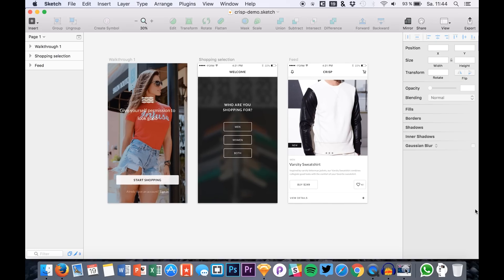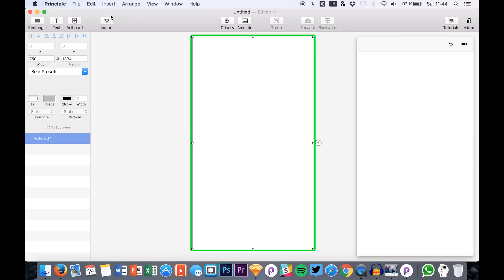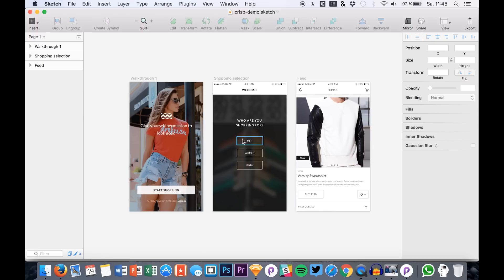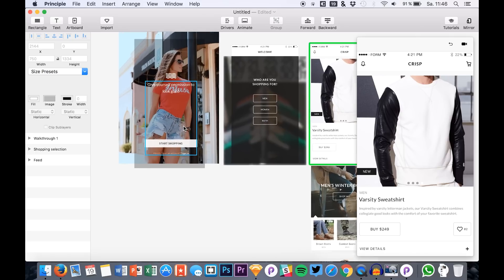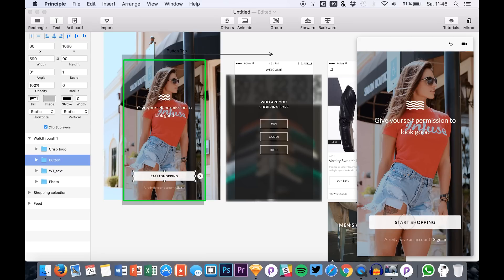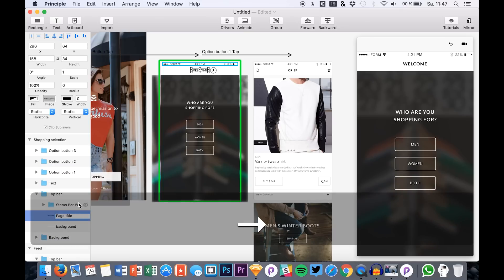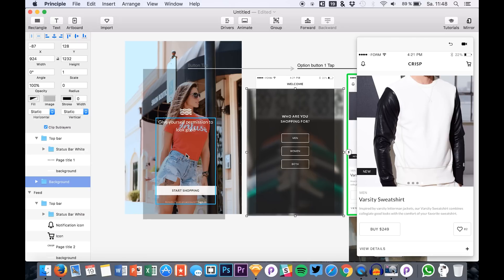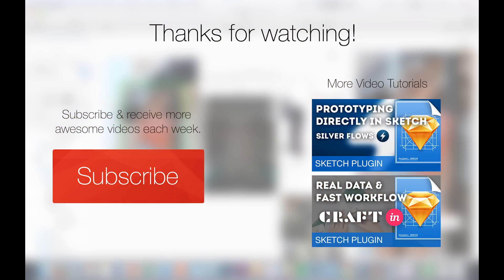FINALLY! Sketch File Import (Beta Pre-Launch Look) • UI/UX Animations with Principle (Tutorial)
Principle finally introduced a way to import Sketch 3 files directly to the app. Really great to see this feature in the current beta!